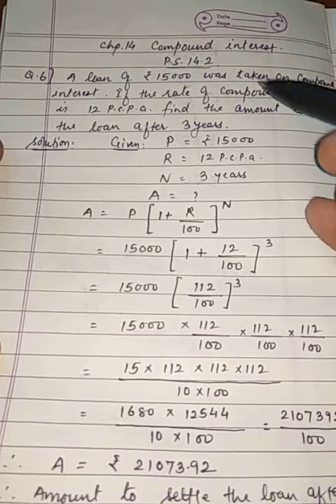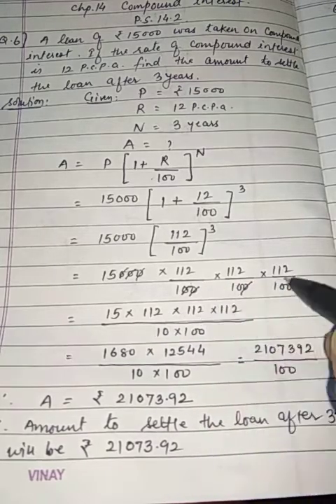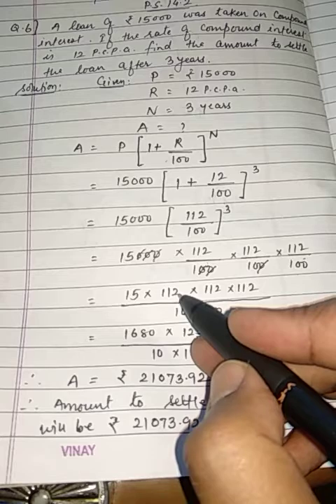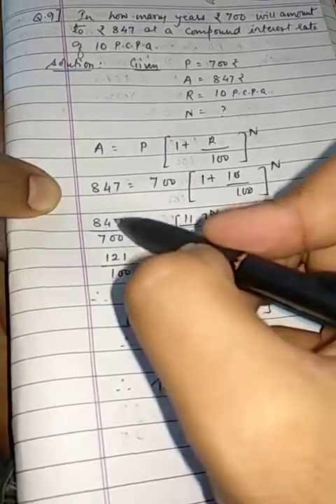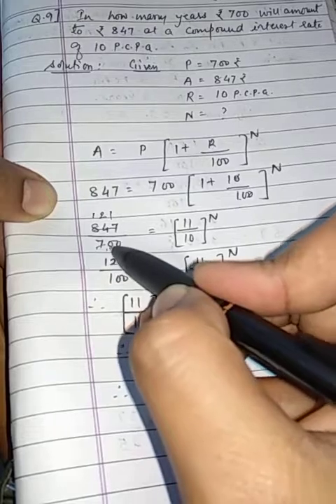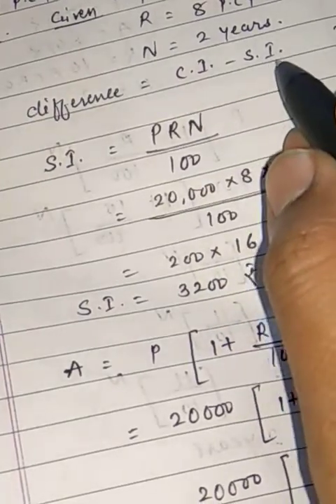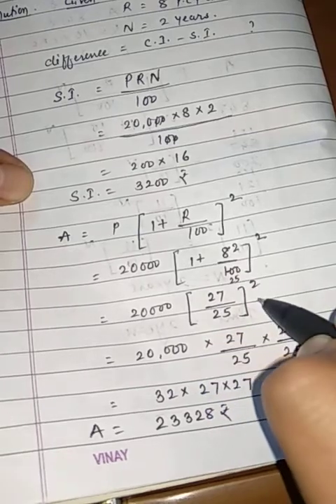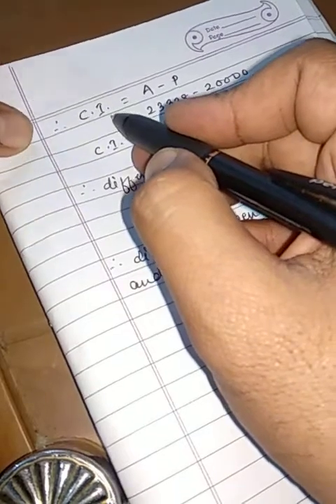STD 8 ,SUB. MATHS, L 14 COMPOUND INTEREST ,PS 14.2(Q6 to Q10), Prepared by Amit yadav